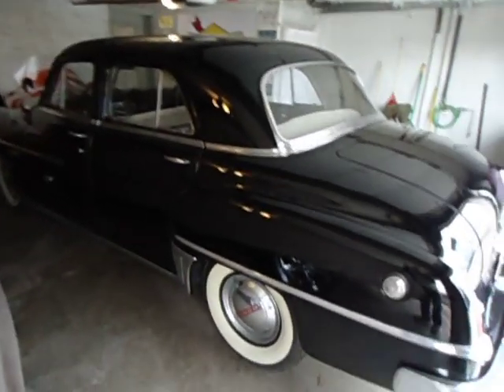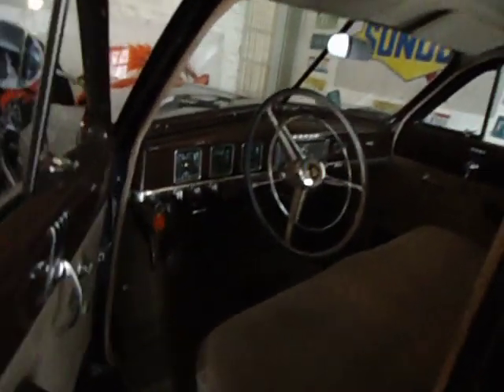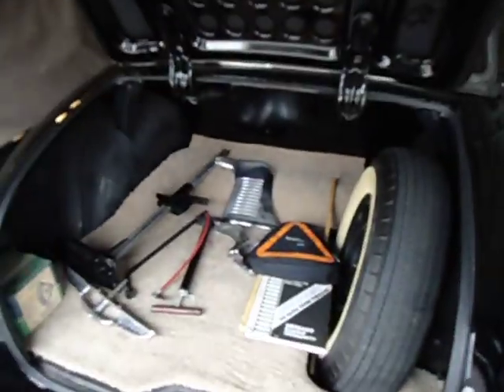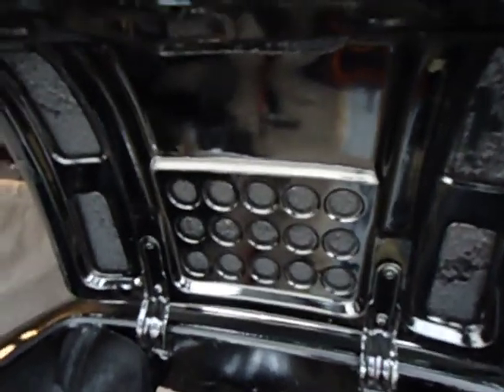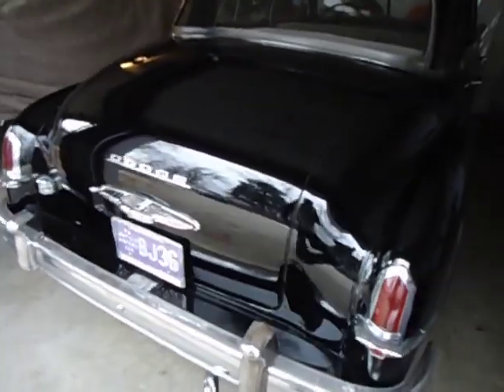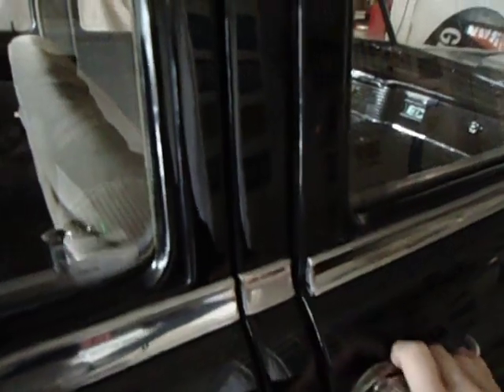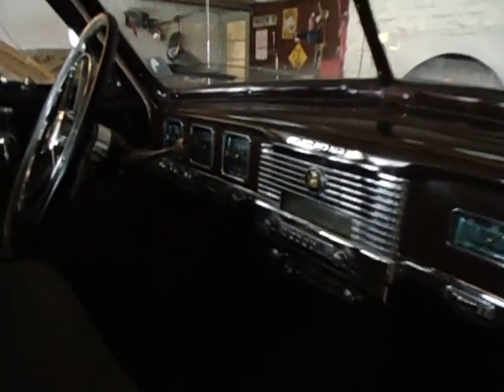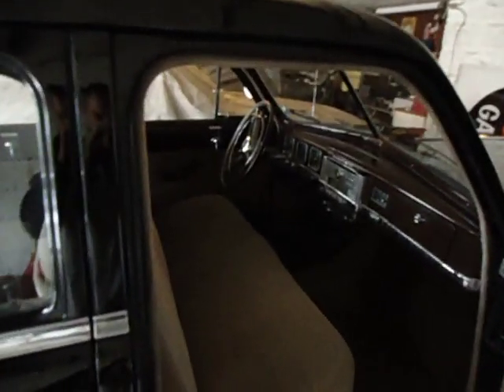1950 Dodge Coronet